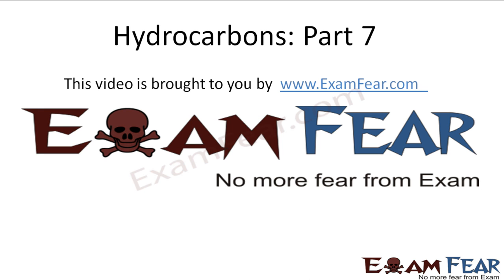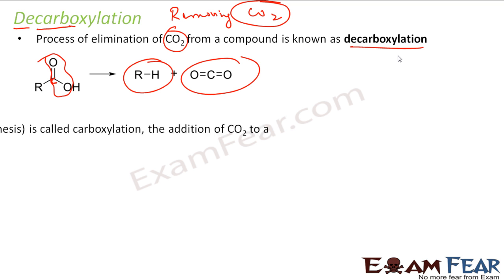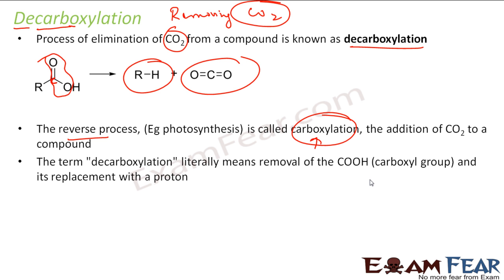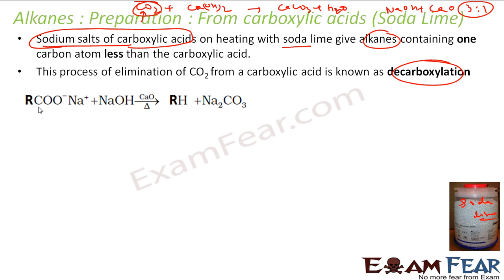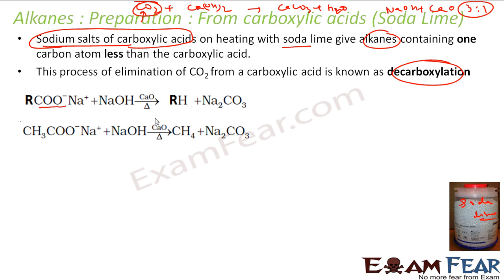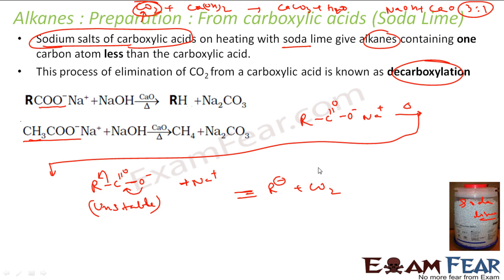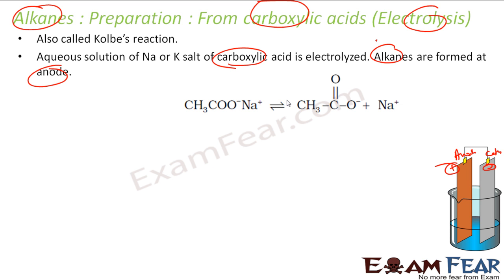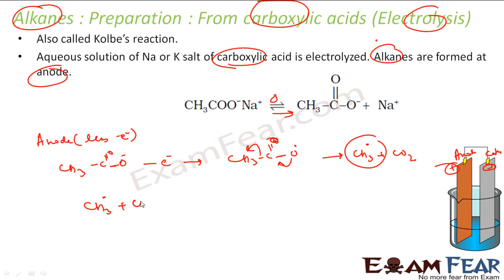Chemistry Hydrocarbon part 7 (Alkane preparation: Decarboxylation) CBSE class 11 XI